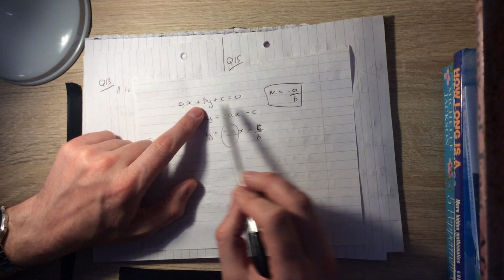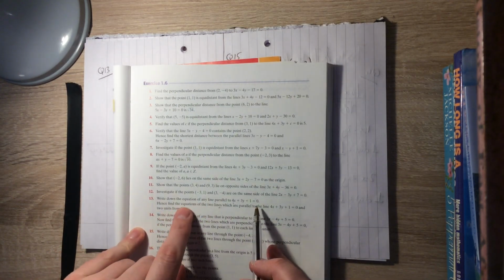Texts and Tests 4 Chapter 4.6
Page 163 Q4, 8, 13, 15 (Page numbers in the video are from an older edition of the textbook).